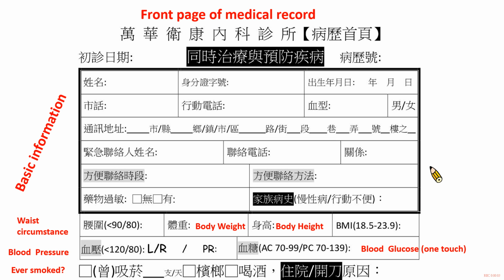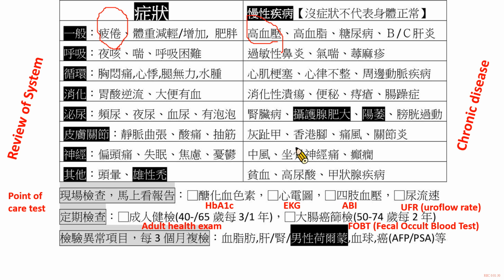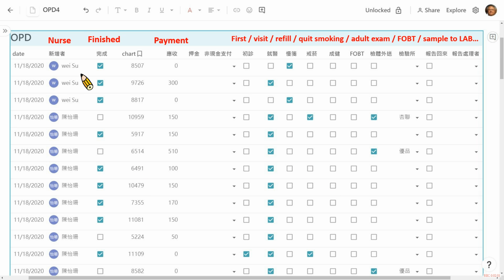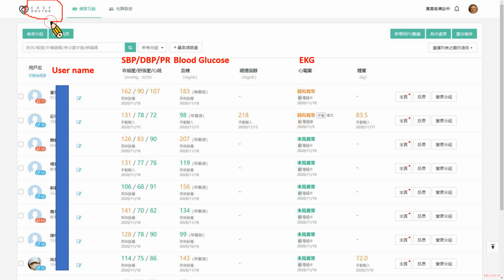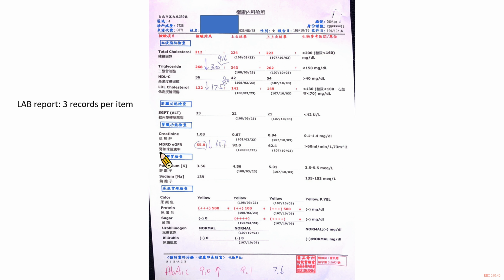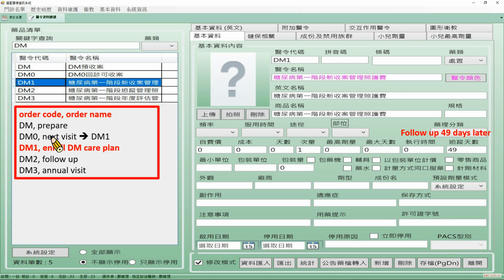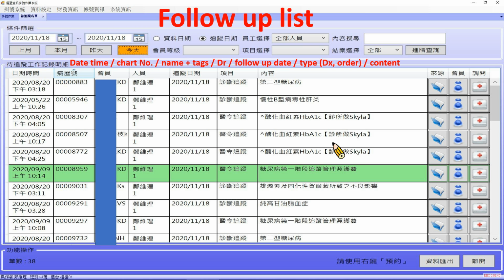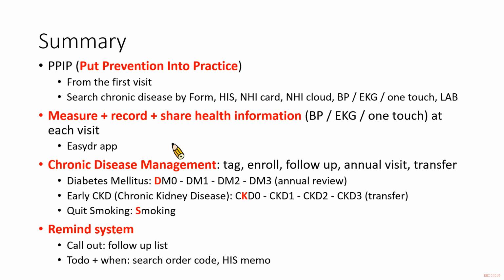Health Management at Wellcome Clinic by Dr. Weily Jeng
Dr. Weily show you how Wellcome Clinic do health management for outpatients, PPIP (put prevention in to practive), measure / recort / share health data, chronic dease management, remind system.

鄭維理醫師介紹萬華衛康內科診所如何為民眾進行健康管理，寓預防於治療，測量/記錄/分享健康資料，慢性病管理（以糖尿病、慢性腎臟病、戒菸為例），提醒系統。